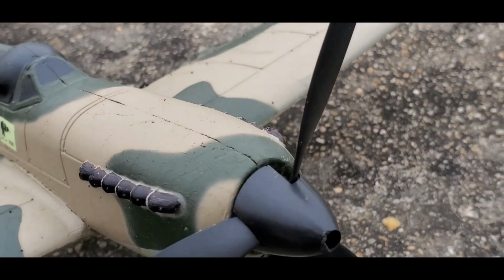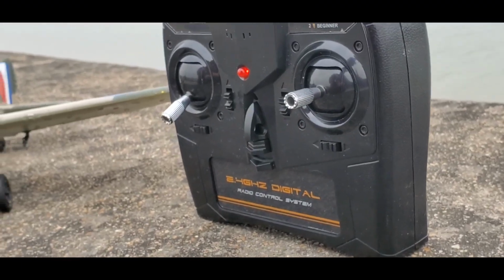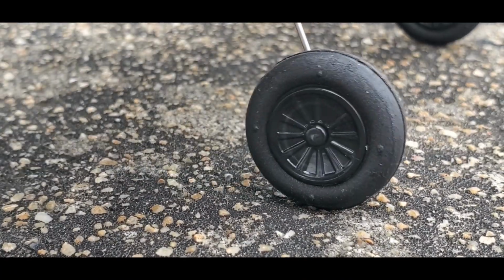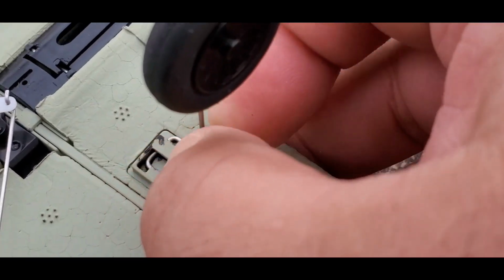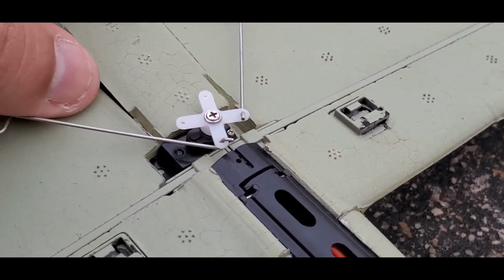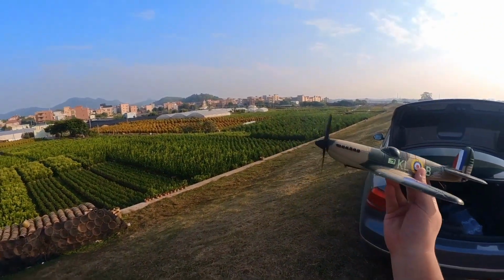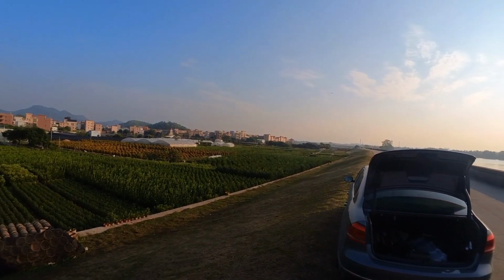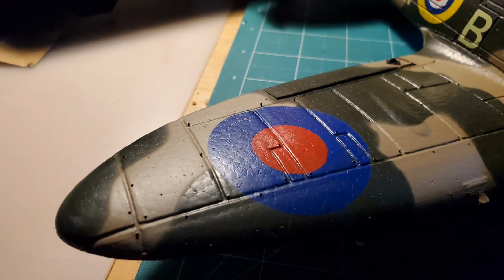Volantex V761-12 Micro Spitfire (a.k.a. Eachine Spitfire) review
Here's something I've been waiting for for a long time! The Volantex V761-12 Micro Spitfire!

Featuring relatively realistic lines and paint scheme, 3-bladed propeller, access hatches, and landing gear that work: the Spitfire is the most advanced of the V761 family.

In this video we'll take a look at the Volantex Spitfire, from features to flight!

Note: the consensus seems to be that this airframe is the same as the Eachine version.

Purchasing information: TBA

Timestamps
0:00 Introduction
0:24 Aircraft overview
0:40 Short history of KL-B
1:03 New 3 bladed propeller
1:18 New landing gear
1:42 Access hatches
2:00 Flight compilation
3:14 Flight characteristics
4:33 Flaws
4:56 Conclusion